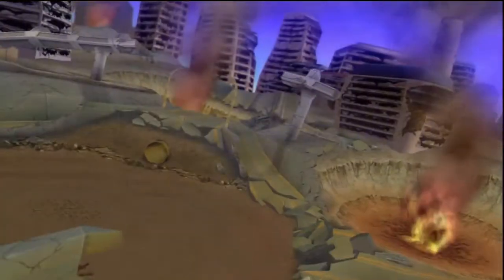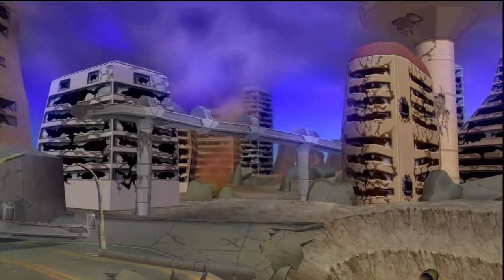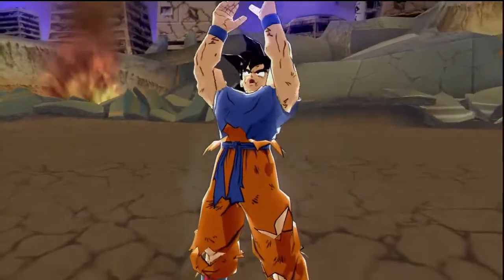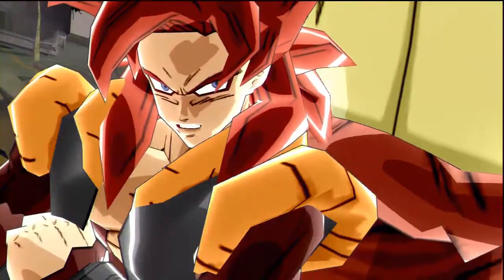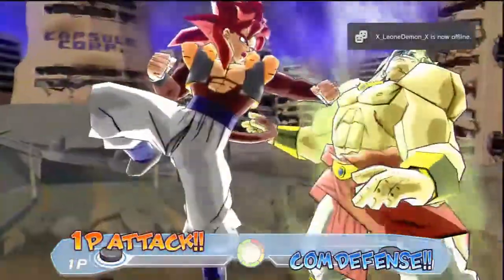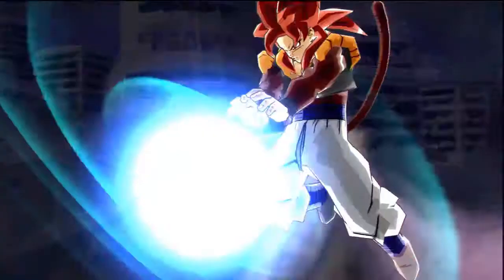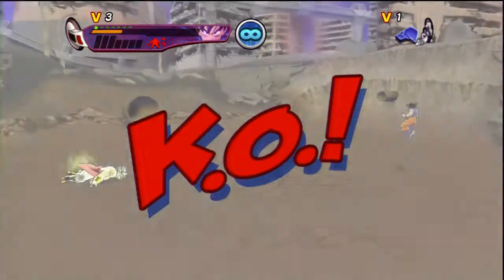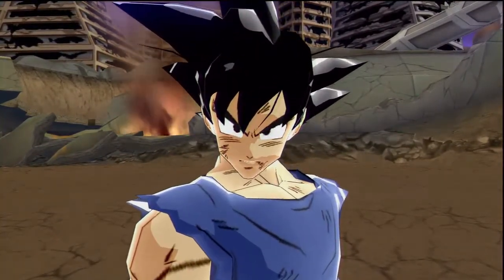DBZ Budokai 3 HD: Goku (SS4 Fusion) vs Broly, by XxTheKarateNinjaxX [720p]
PSN: TheKarateNinja
Game Play By: Me (Ryan)
Console: Playstation 3
Basic Information Dragon Ball Z Budokai HD Collection

In this video we are going to enter an Advance World Tournament with Kid Goku to earn some zenny and practice my combo cancels

Release Date: October 9, 2012
Platforms: PS3
Genre: Action
Developer:  Dimps
ESRB: T (Teen)
Please Like and Favorite the video as this helps my channel grow, Thank you.